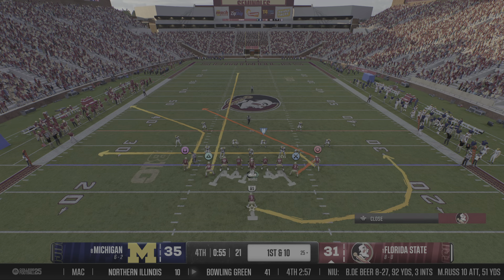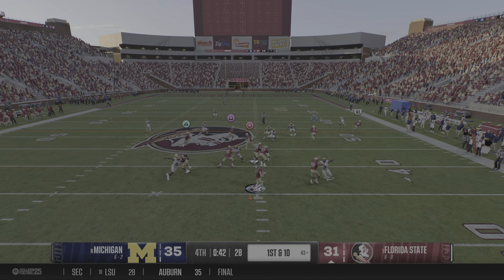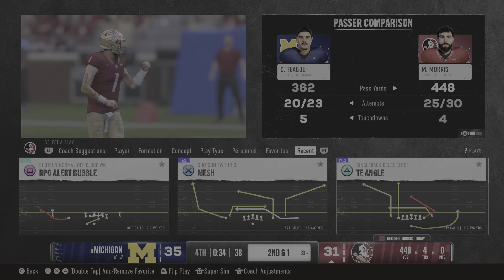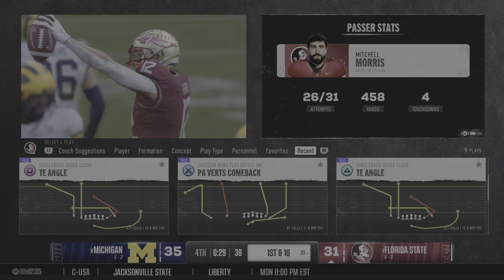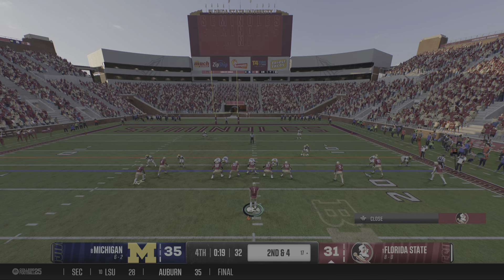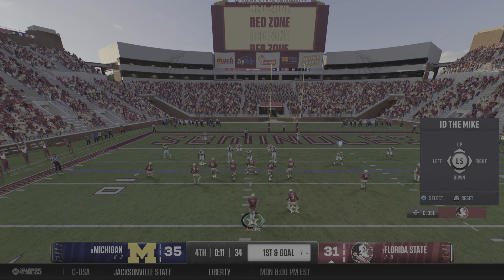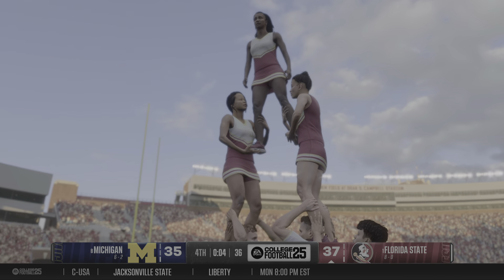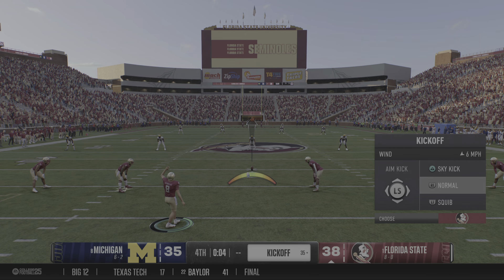Morris marches the offense downfield on the 75 yd game winning TD drive vs #8 Michigan